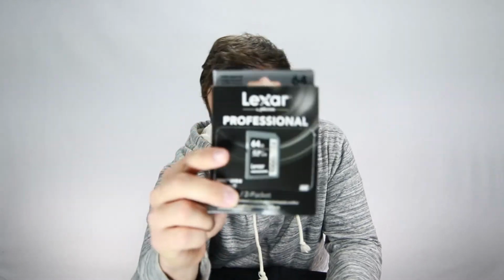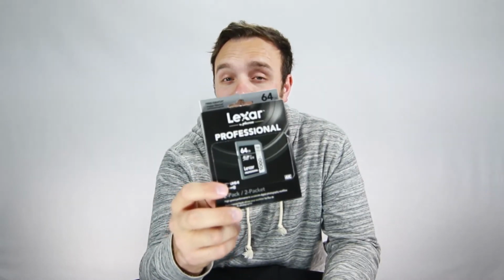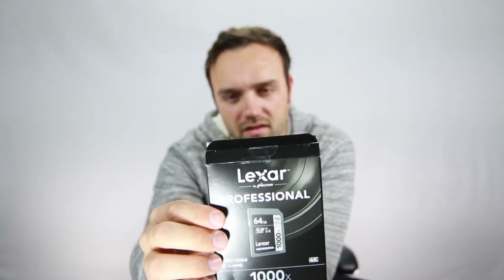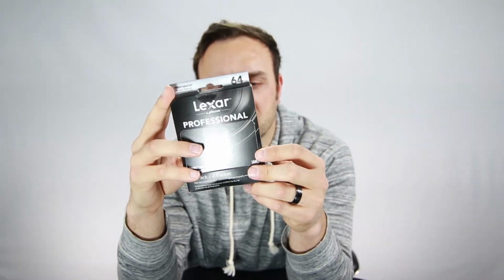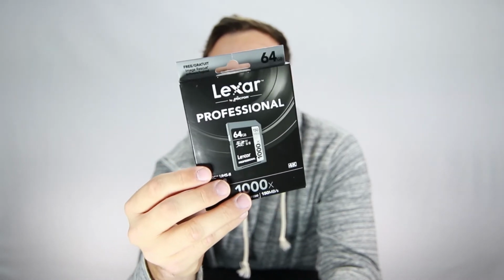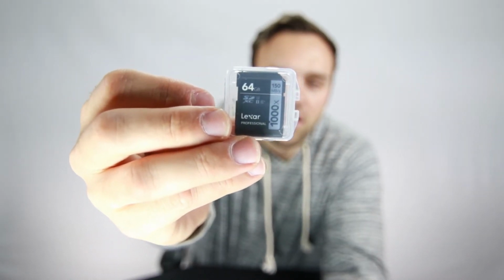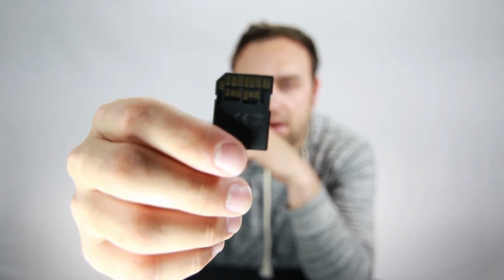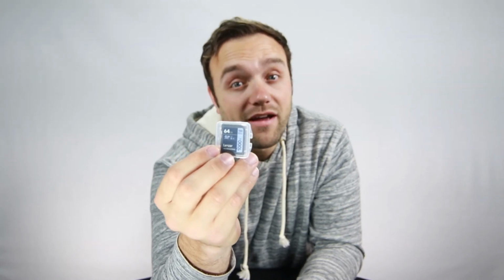Unboxing 64 gig 4k memory - Deception!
Bringing you some of the most heavily opinionated reviews that you have yet to experience.